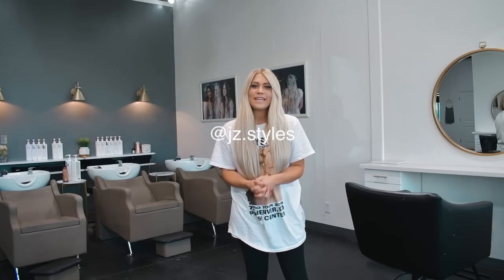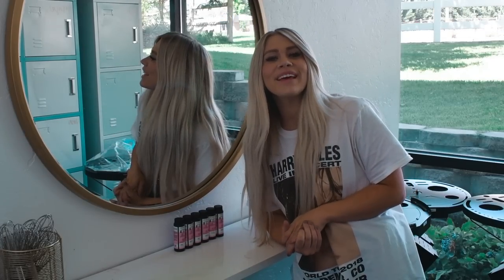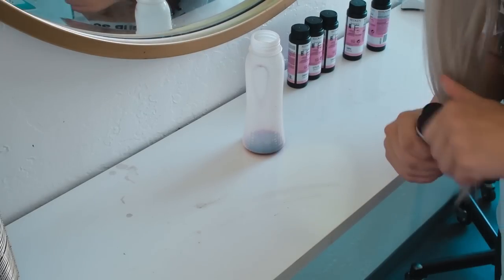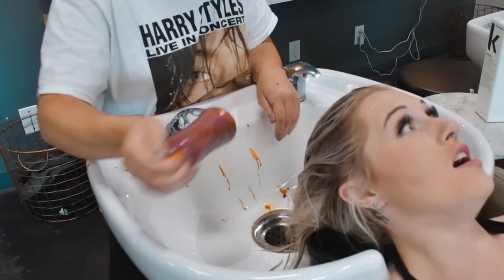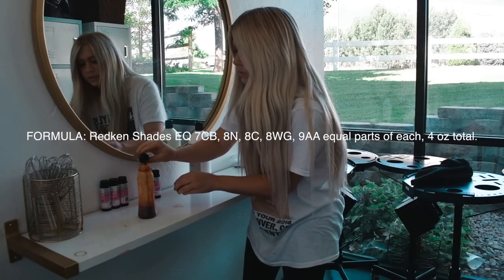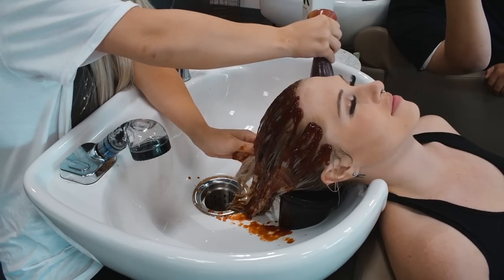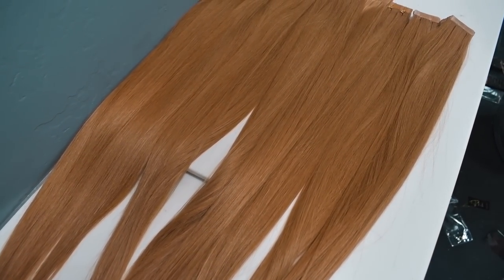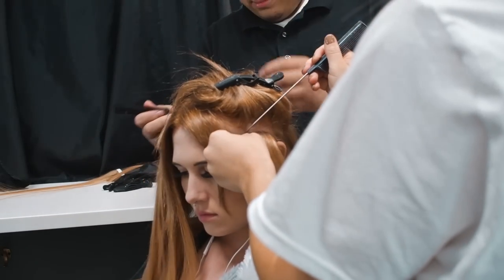BLONDE TO COPPER RED! JULIANNE HOUGH INSPIRED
Are you as obsessed with this as I am?! My sister absolutely ROCKS the red hair! What do you think? What would you have done differently?